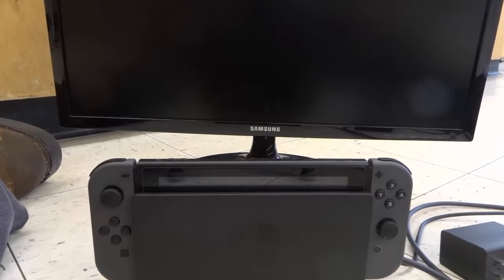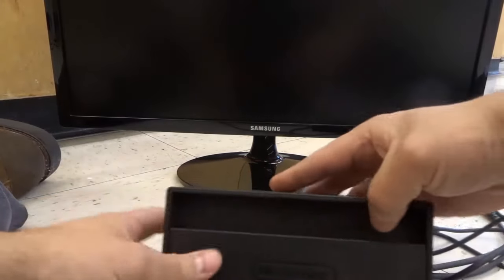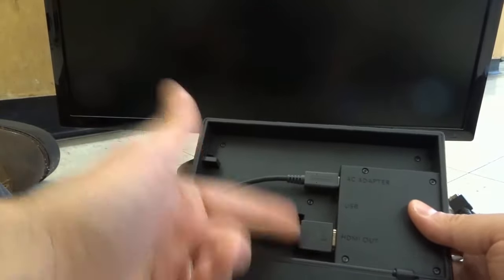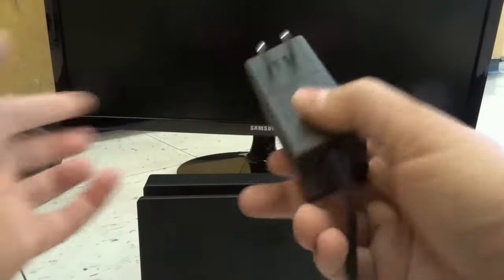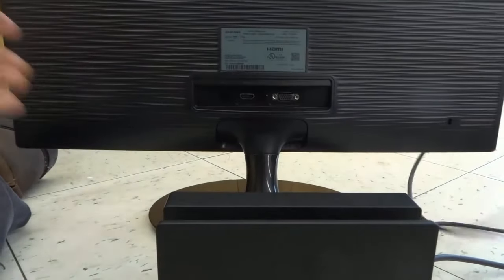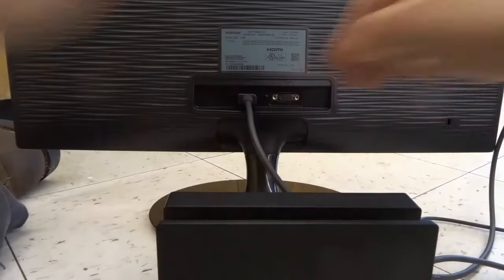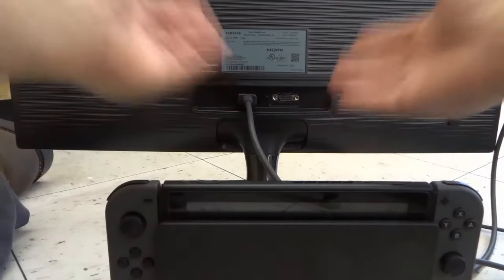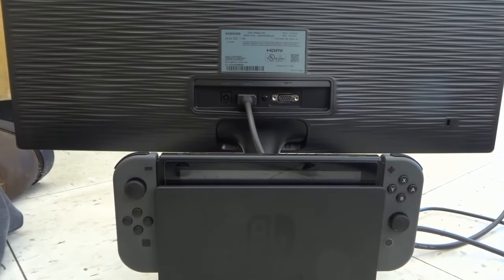How To Connect A Nintendo Switch To A Computer Monitor-Tutorial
In this video, I show you how to connect a Nintendo Switch to a computer monitor. This is a great way to play the Switch in TV mode when you don't have a television readily available. With that being said, it is a very similar process to hooking up the Nintendo switch to a tv, but you are connecting the HDMI cord to the back of a modern computer monitor instead of the television. The process is simple and you can learn how to do it in a matter of minutes easily.